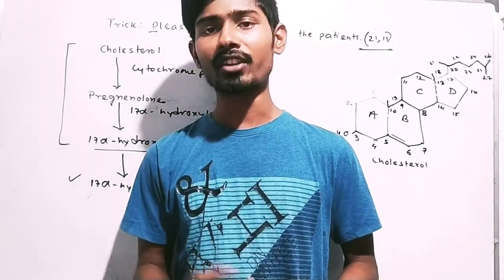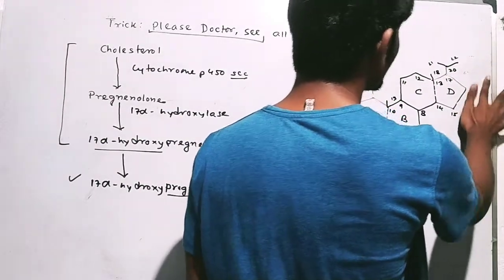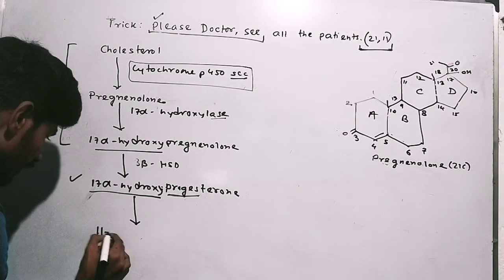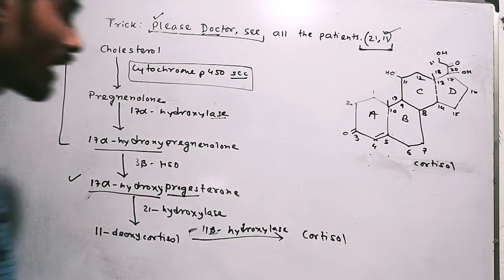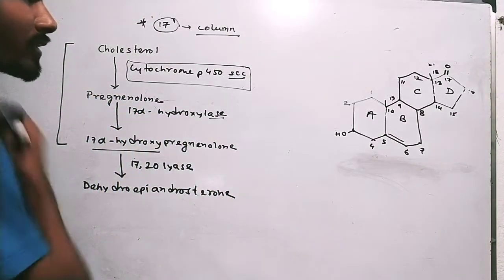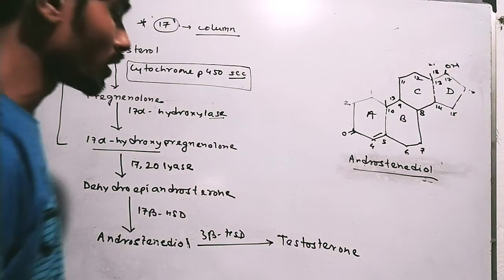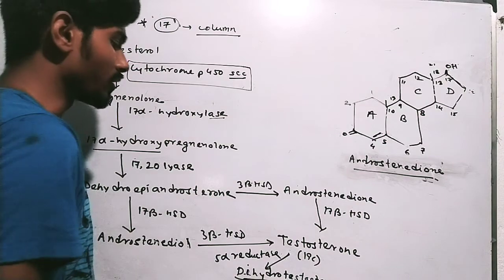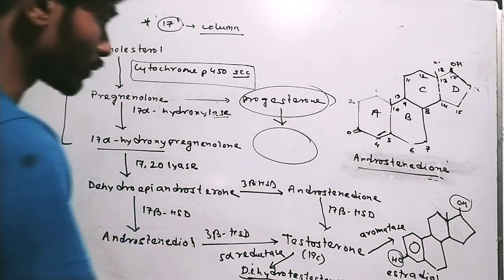STEROIDOGENESIS ( WITH SUPER SIMPLE TRICK)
It's a trick based video on STEROIDOGENESIS. It's a college level video..But anyone who understands and loves biology, chemistry and biochemistry along with other biology related branches can enjoy the video...
Very simple tricks have been made  so that students ( more correctly my friends and brothers and sisters) can memorize it easily with a crystal clear understanding...

Suggestions are always welcome! 😊